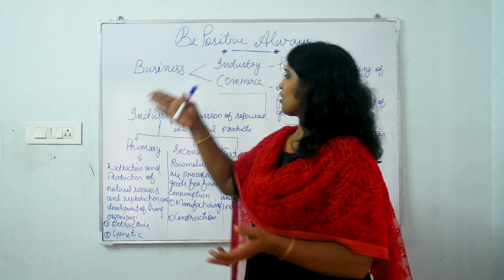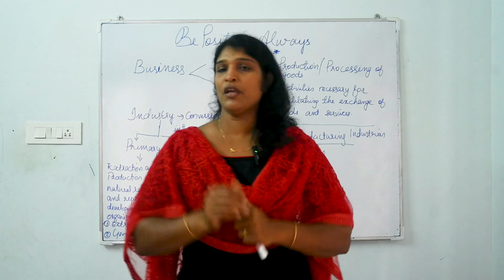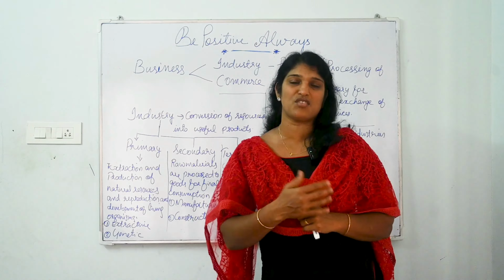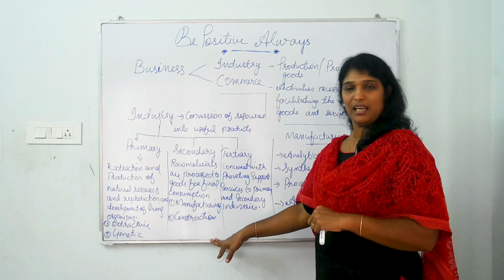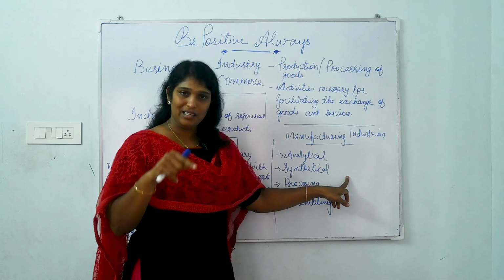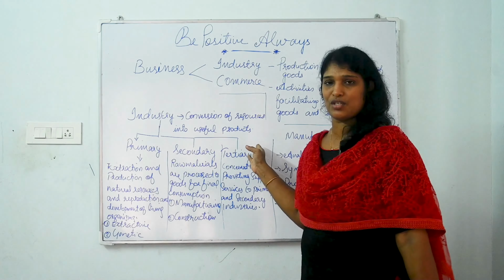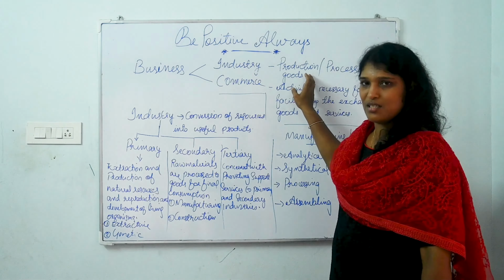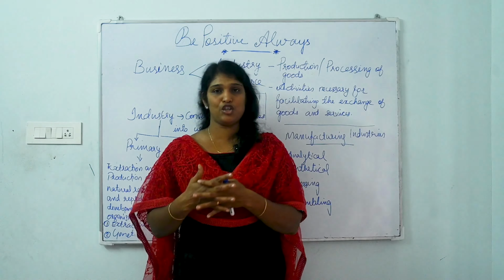Plus One Business Studies -Chapter 1-Nature of Business - Part III